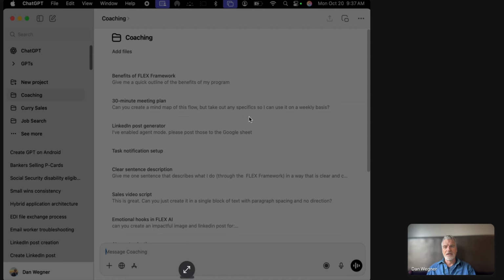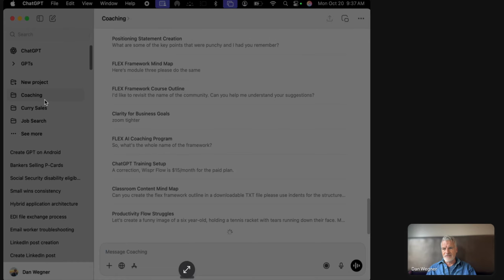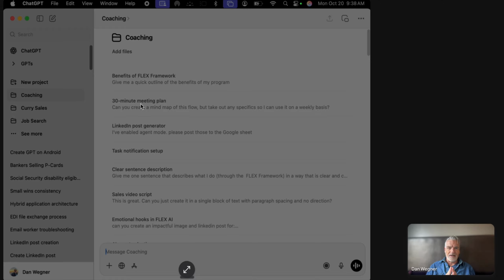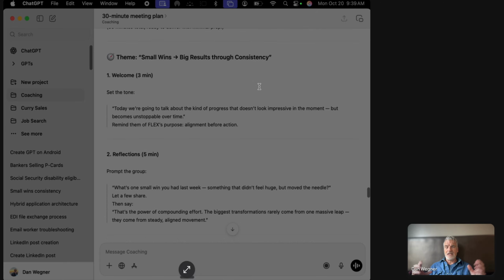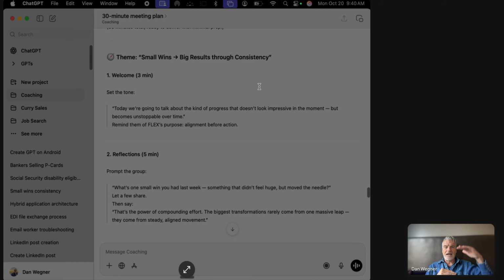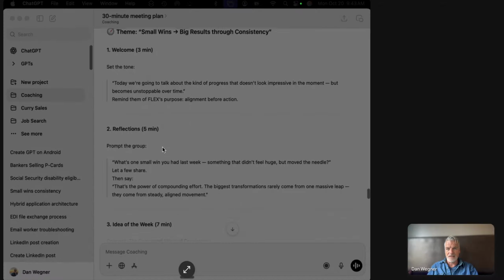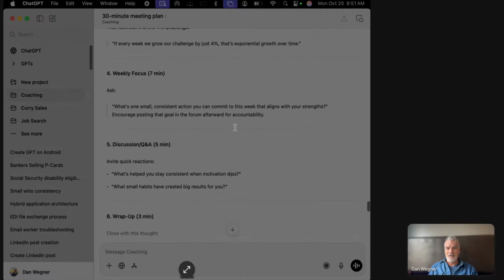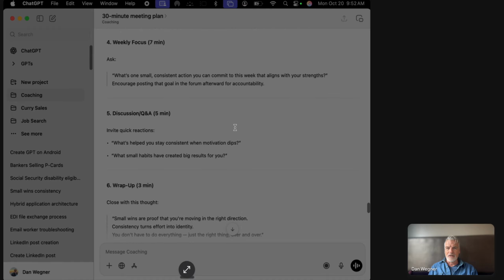Alignment Call - Week 3 (2?)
This is the FLEX AI framework 30 minutes alignment call for Monday, October 20th, 2025. We talk a little bit about ChatGPT in general, organizing using projects, context windows, and the 4% rule. We also share our wins and map out the small commitments we're going to make for this week.